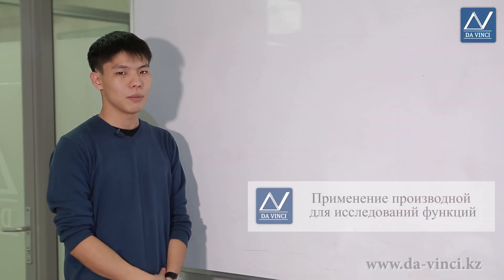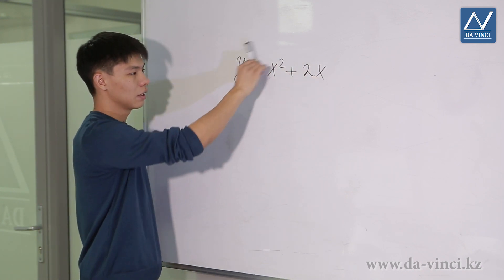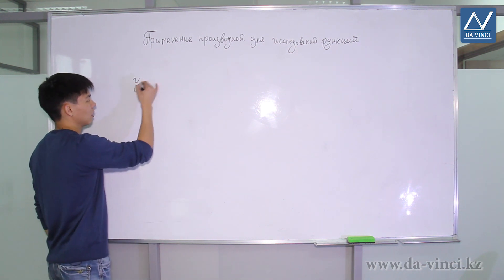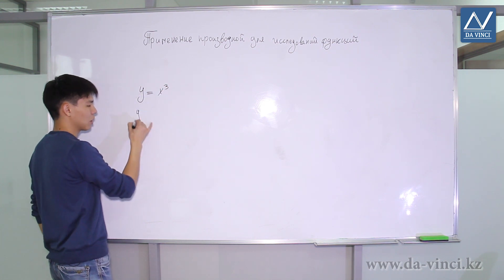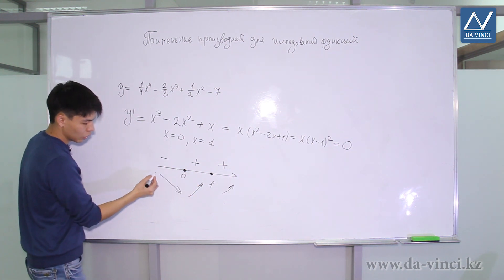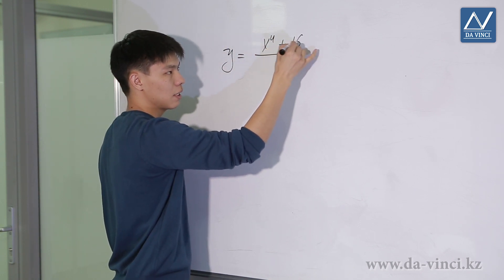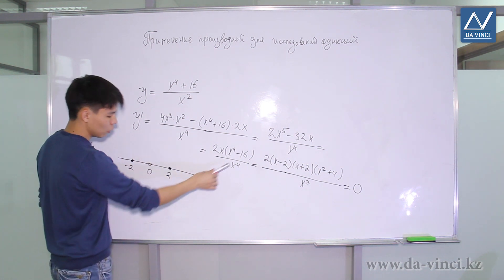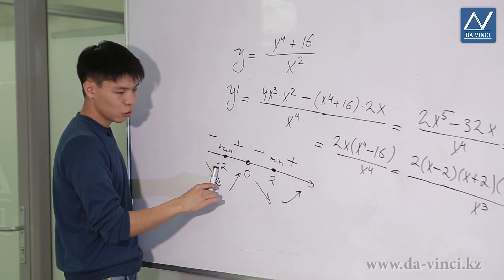10 Grade, 44 Lesson, Using Derivative to Study Functions for Monotony and Extremum